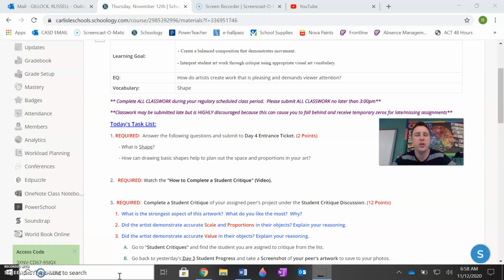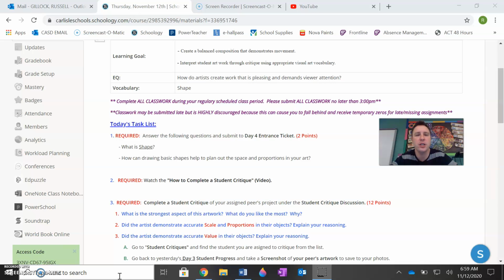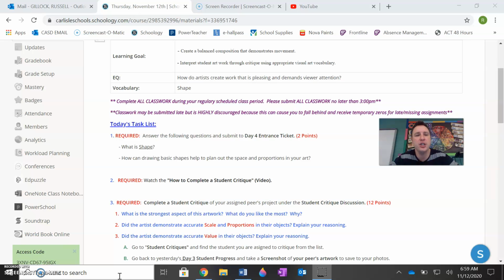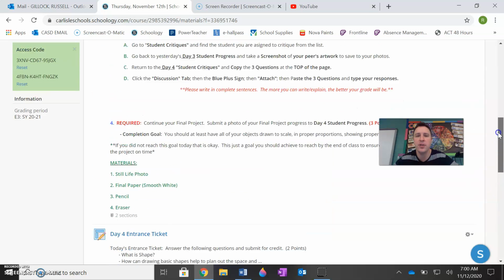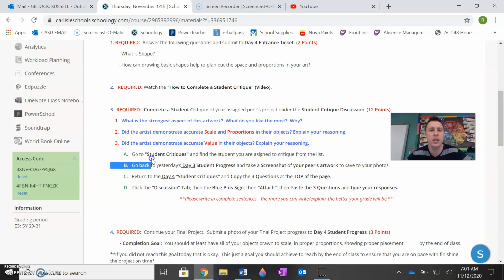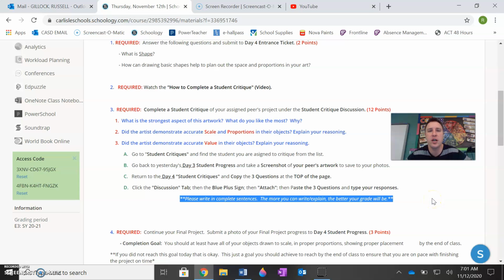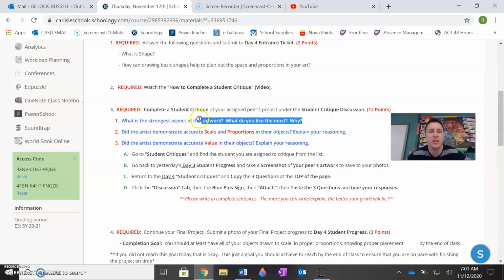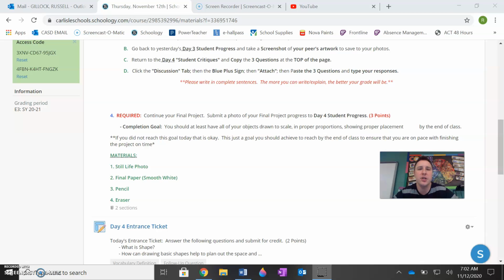Self Portrait (Day 4)